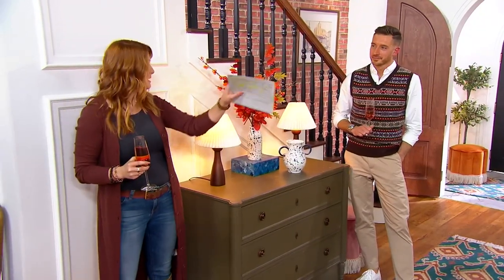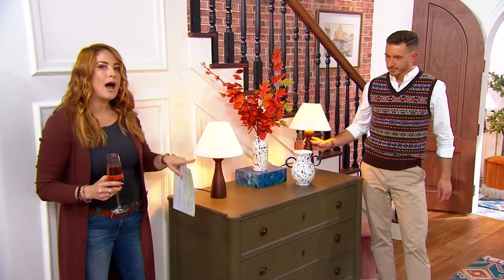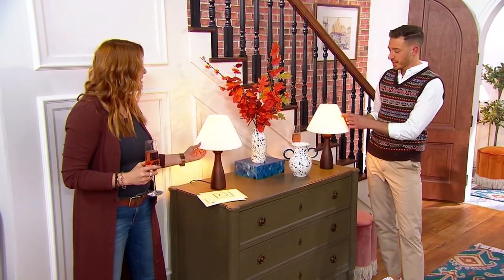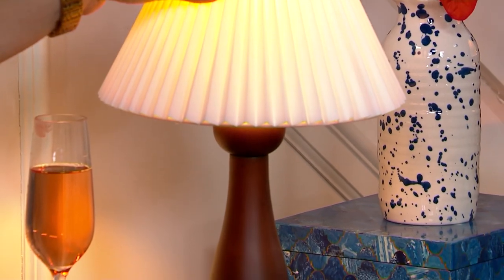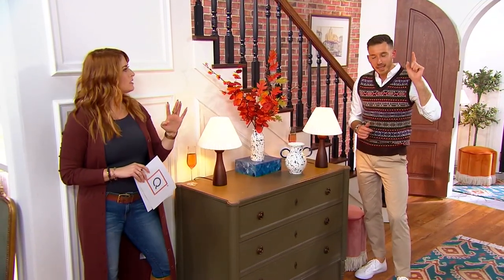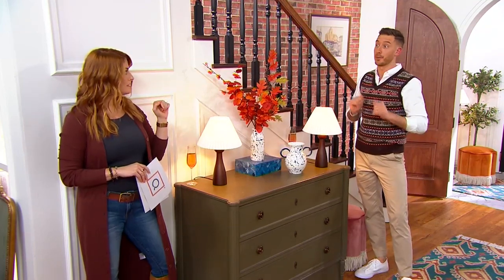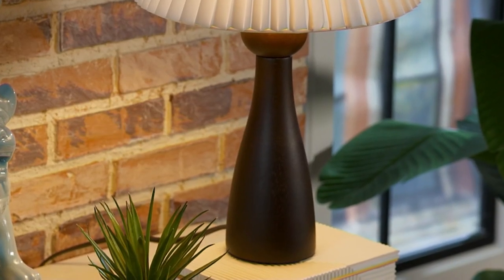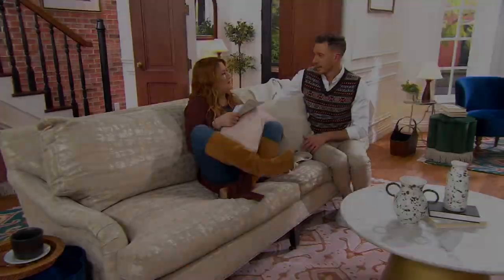Bright Bazaar by Will Taylor Set of 2 16" Wooden Table Lamps on QVC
Brighten any corner of your world with these beautifully designed wooden table lamps. Anchor end tables, bedroom side tables, or an entryway console with the warm illumination and a decorator feel. From Bright Bazaar.